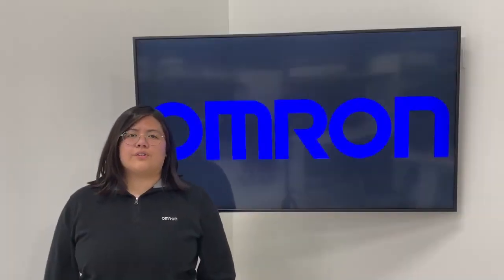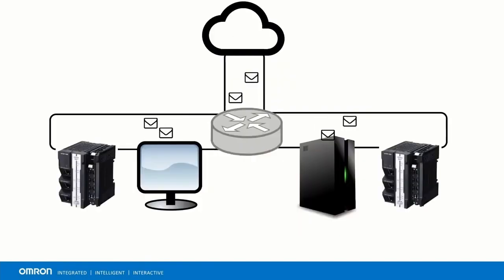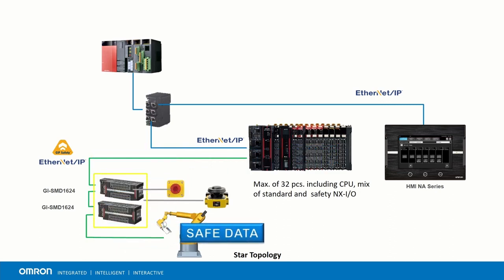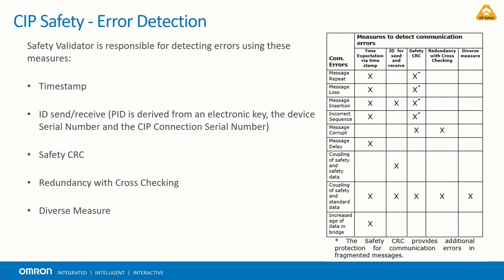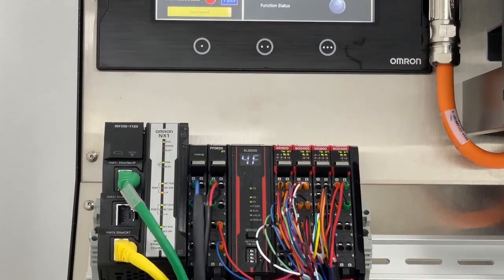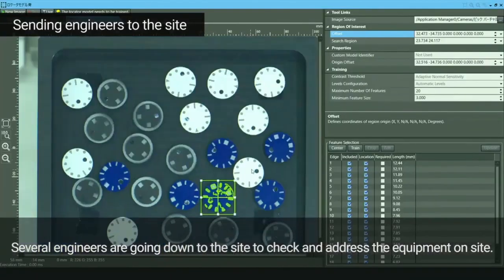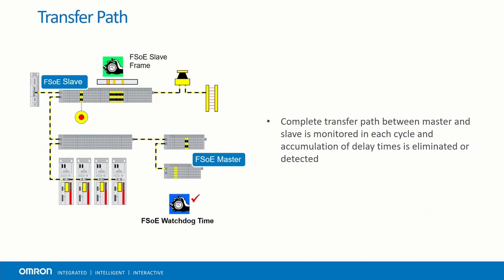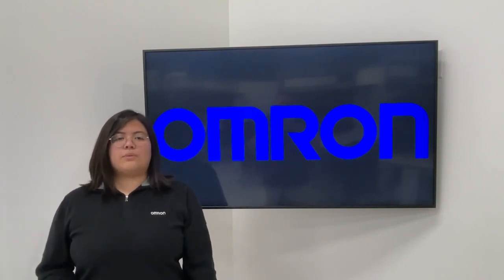Benefits of OMRON NX-SL5500 Safety Controller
This video shows the benefit of the NX-SL5500 based safety controller, and how it supports both FSoE and CIP Safety. It shows the basic differences between the 2 networks and how the NX-SL5500, as part of a flexible and scalable safety system, provides functional safety for personnel protection in industrial automation work cells.
Experts in automation, robotics, industrial networking and custom engineering.
- Automation & Motion Control
- Industrial Robots, Cobots, Grippers & EOAT
- Industrial Computers & Networking
- Remote Monitoring & Remote Access
- Industrial IoT & M2M
- Value Added Engineering
- Custom Sub Assemblies and Control Panels

🥇Authorized partner of Omron Automation